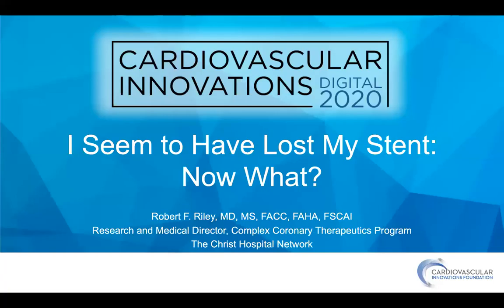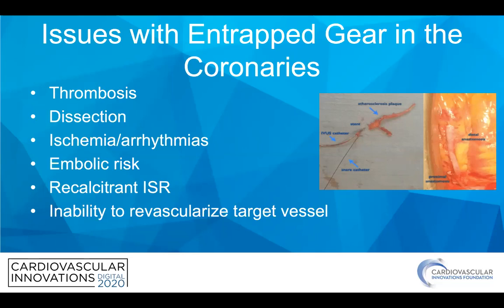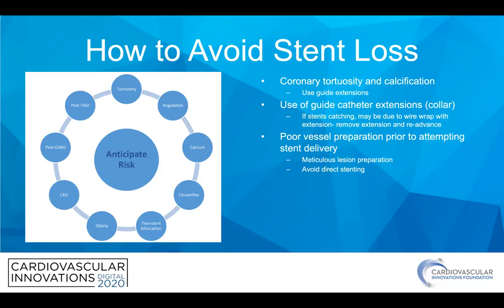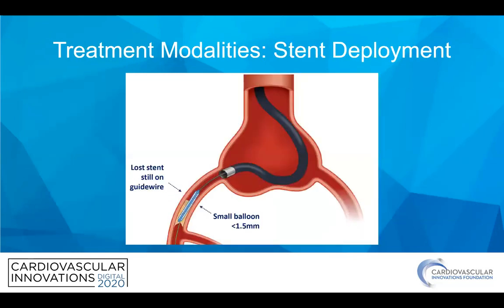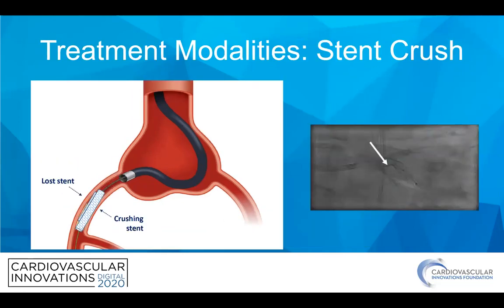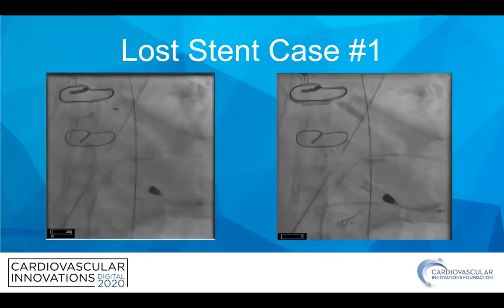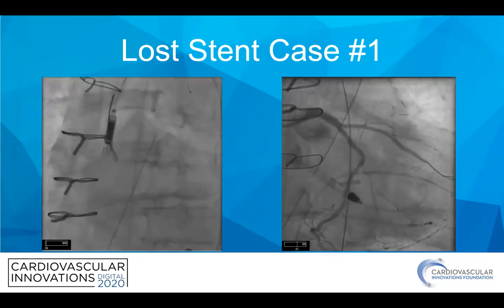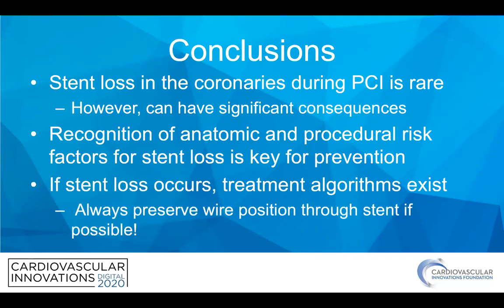Stent loss algorithm-Robert Riley, MD